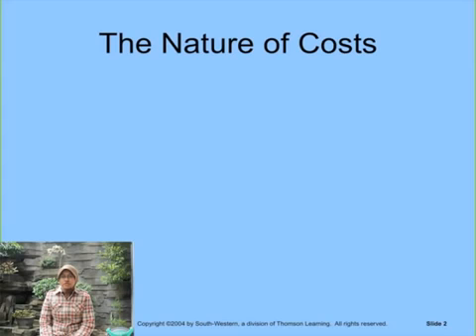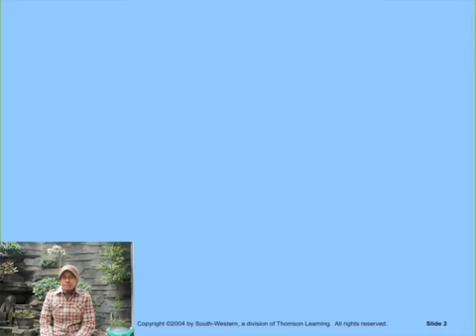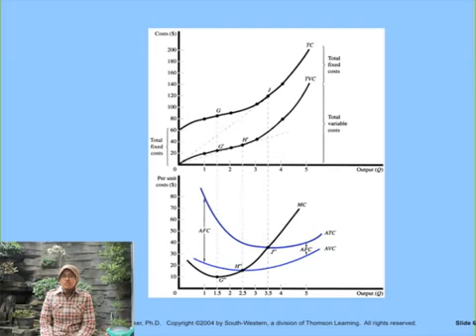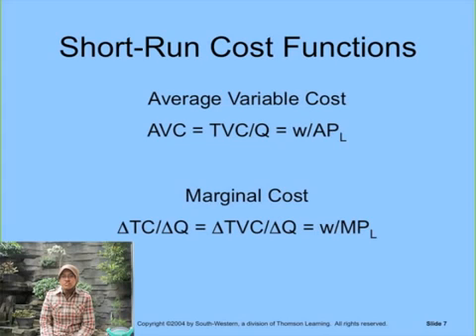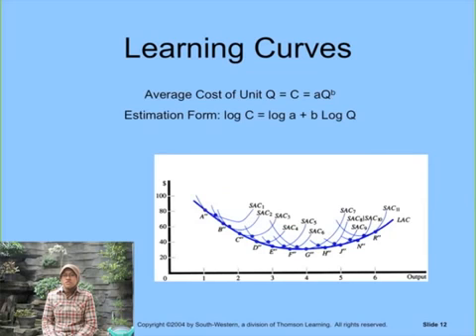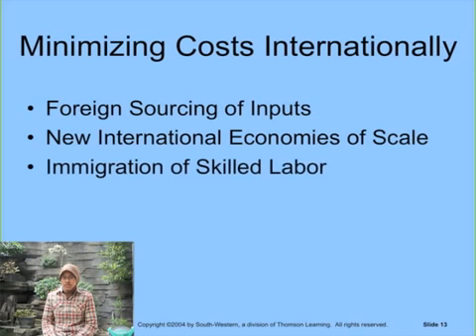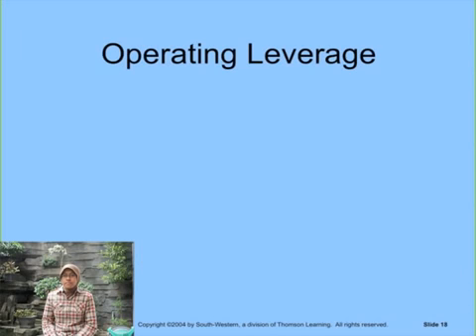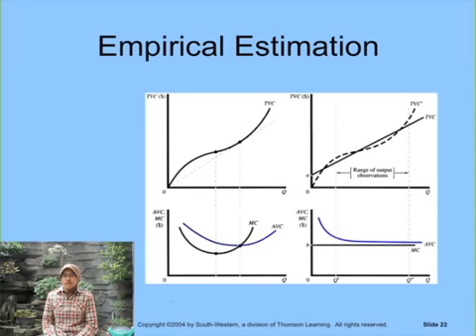Dominick Salvatore Chapter 7 Cost Theory and Estimation